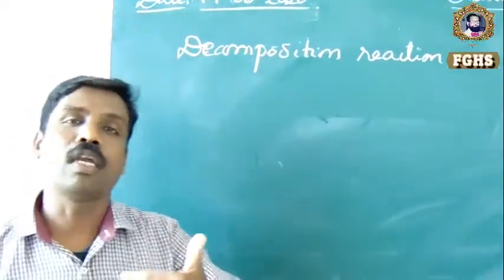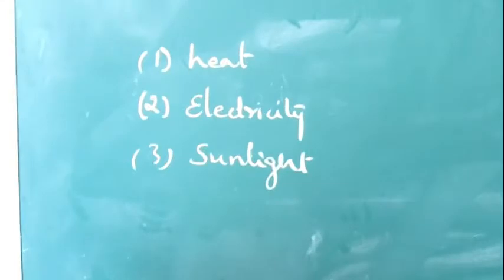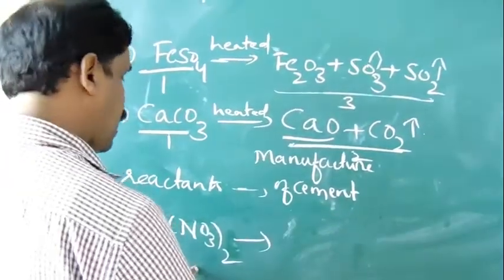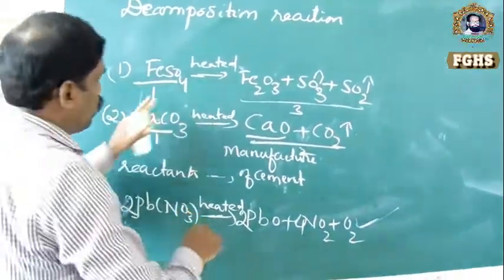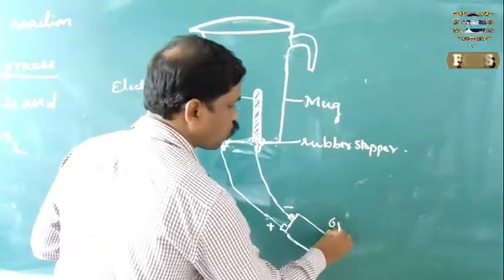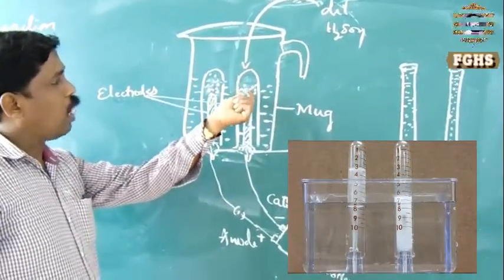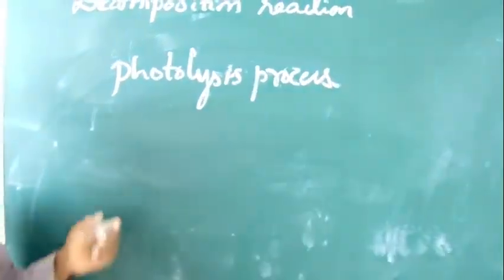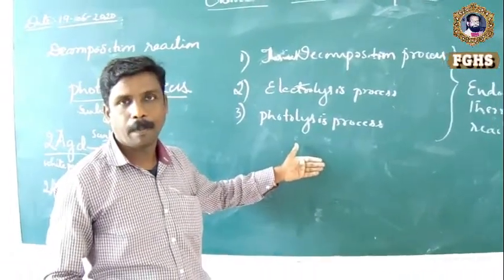Chemistry Class 03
SSLC Students